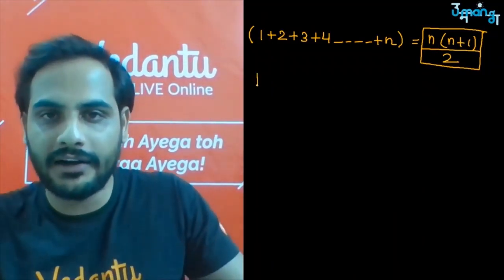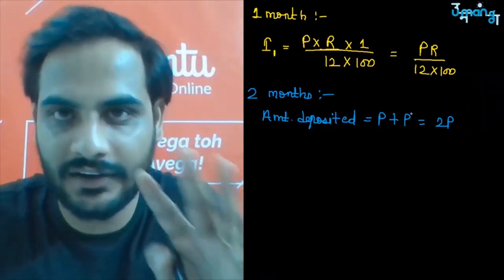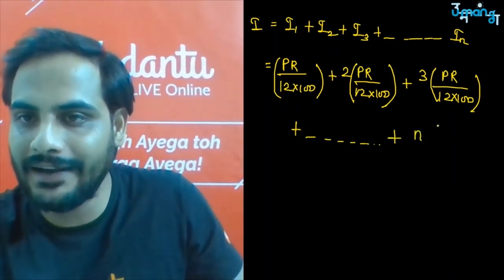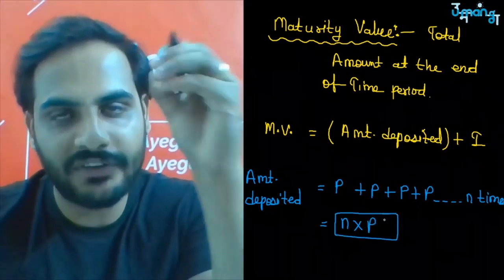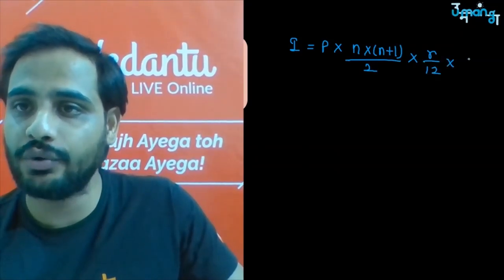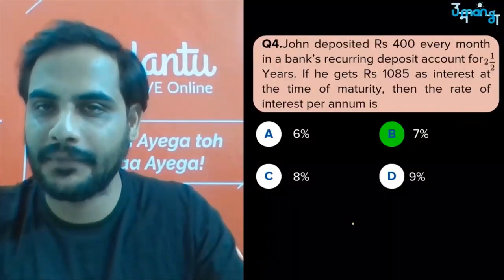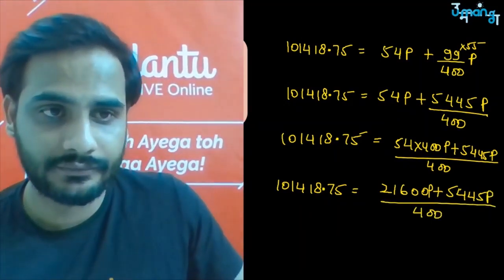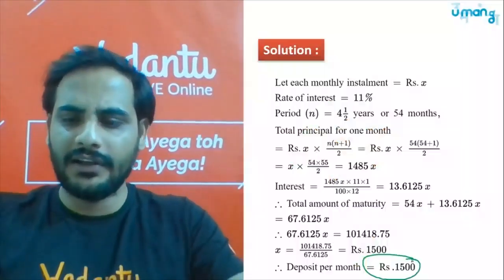Banking L2 | ICSE Class 10 Maths | Umang 2020 Mathematics | Selina/Concise Vedantu Learn Online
Banking | ICSE Class 10 Maths | Umang 2020 Mathematics | Vedantu Learn Online. In today's session,  Maths Master Teacher Gopal Sir takes you through the important topic Banking ICSE Class 10, as it is one of the most important and scoring topics in Selina/Concise Mathematics Book, ICSE Board Examination. In today's class, Gopal Sir will talk about the Banking ICSE Class 10 topic and share some preparation tips on how to crack the ICSE Board Exam. The banking industry handles finances in a country including cash and credit. Banks are the institutional bodies that accept deposits and grant credit to the entities and play a major role in maintaining the economic stature of a country.

➡️For Micro Courses of this Chapter Click -

Gopal Sir enlightens you with the Class 10 preparation strategy for Maths and how to revise crucial topics quickly and effectively to enhance the knowledge. This session will mainly be around the topic - Banking ICSE Class 10. In today's class, Gopal Sir will share some preparation tips on how to crack the ICSE Board Exam.